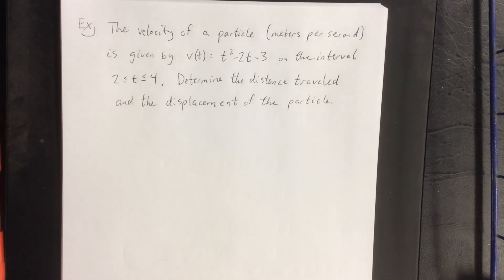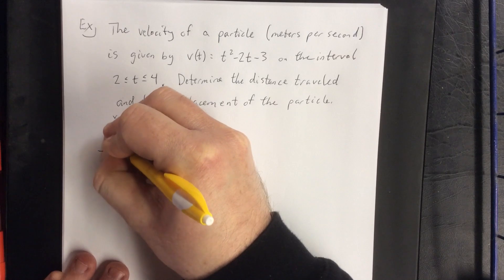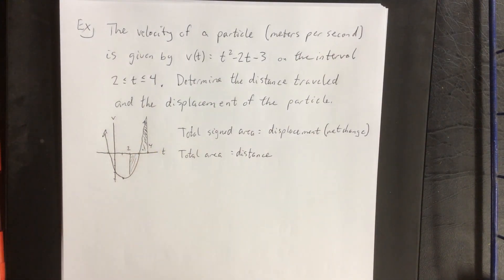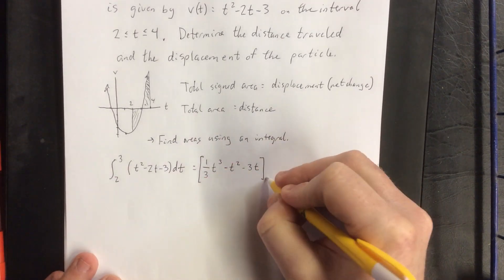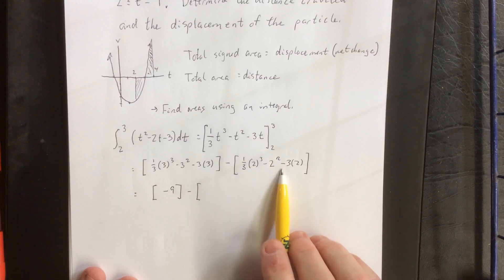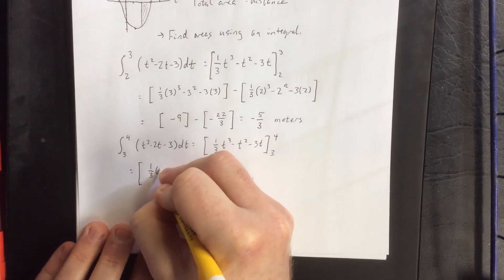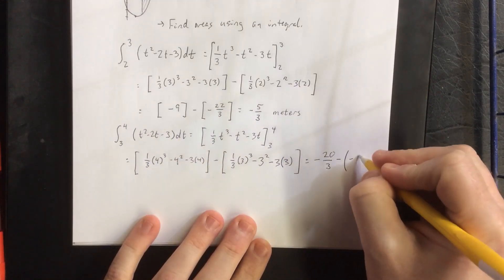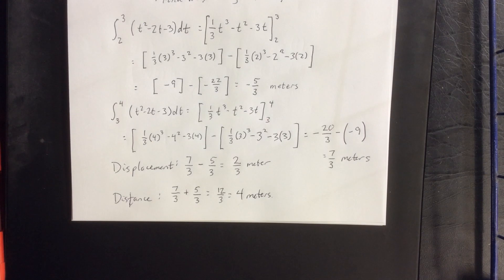Distance vs displacement: the net change theorem